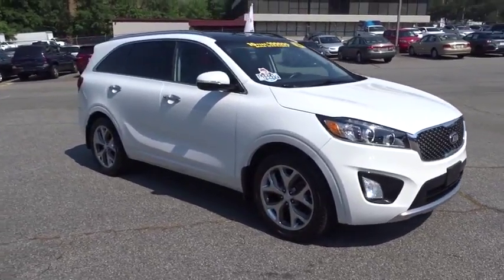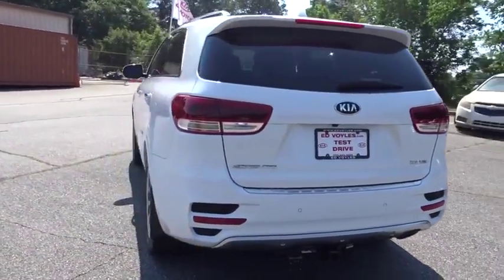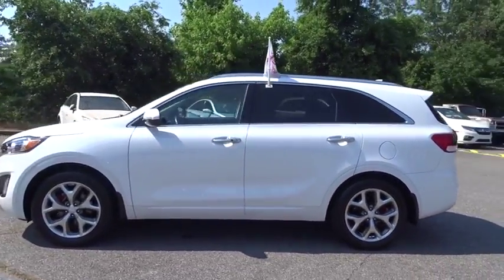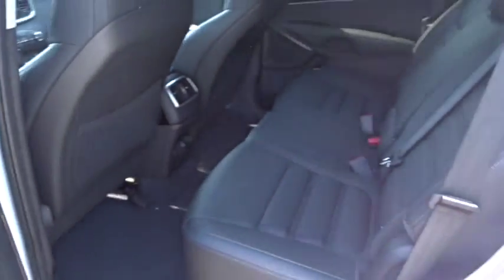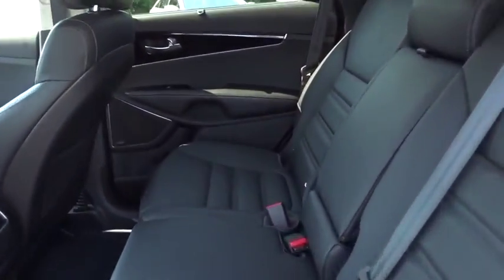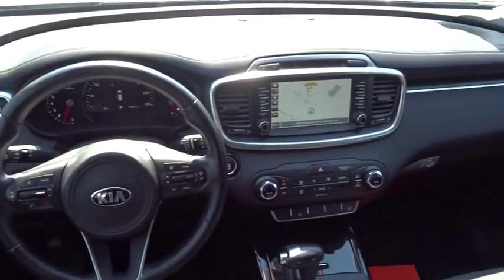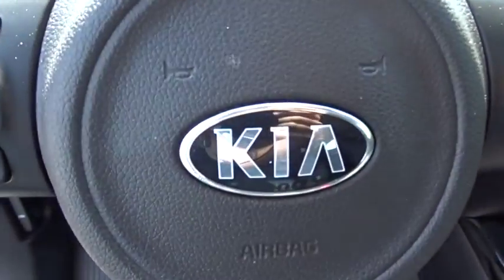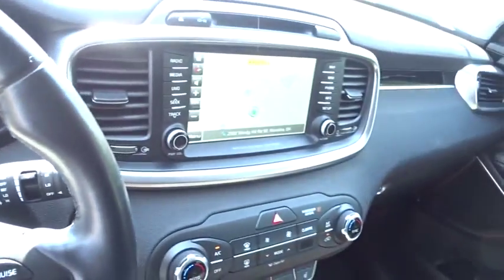2016 Kia Sorento Smyrna, Marrietta, Atlanta, Alpharetta, Kennesaw, GA 3P7055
Snow White Pearl Used 2016 Kia Sorento available in Smyrna, Georgia at Ed Voyles Hyundai Kia. Servicing the Marrietta, Atlanta, Alpharetta, Kennesaw, GA area.